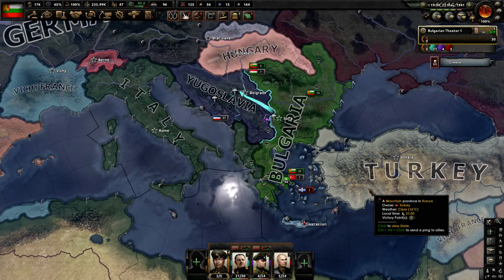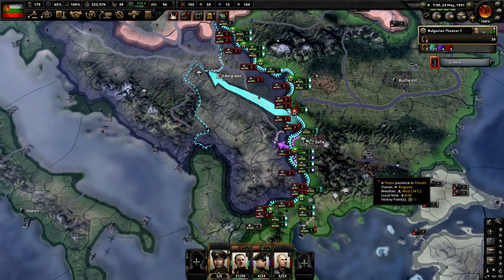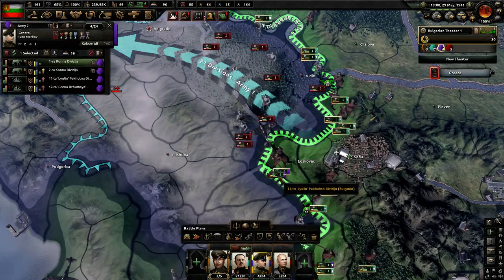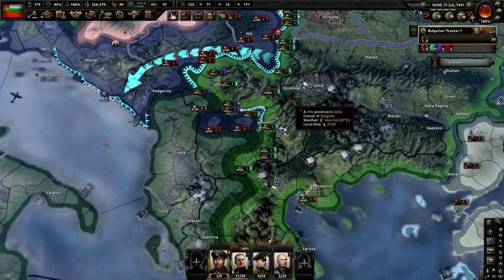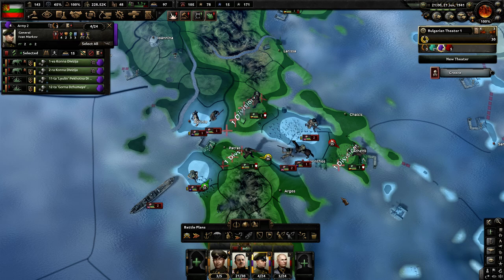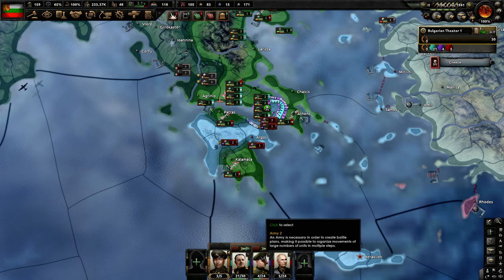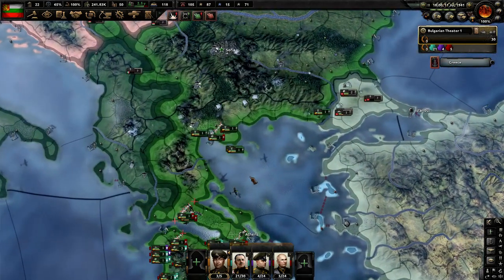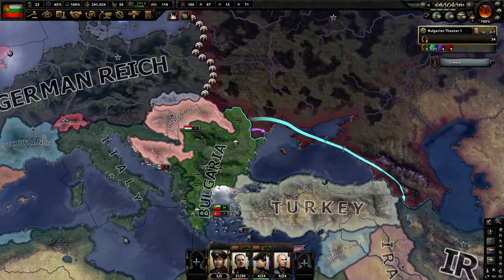HOI4- Bulgaria- Yugoslavia 3rd- Battle for the Bosporus